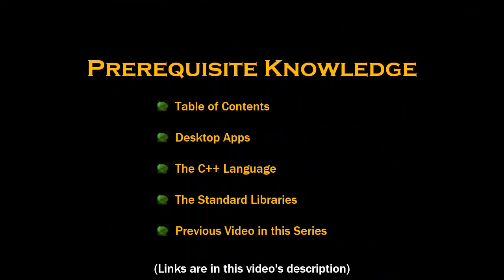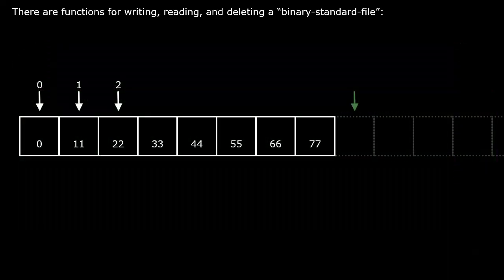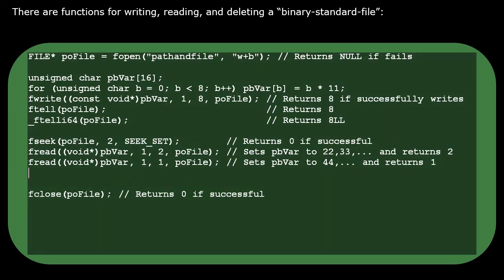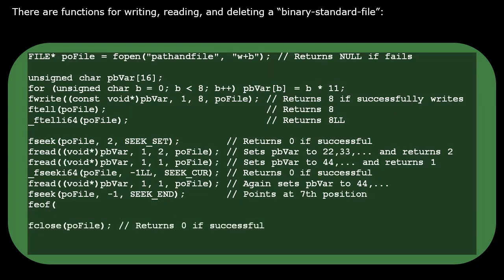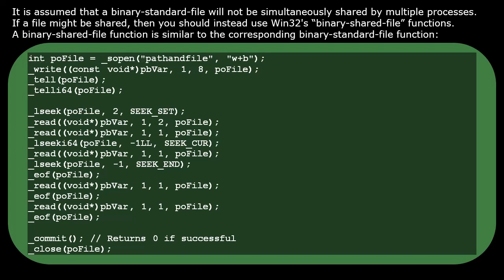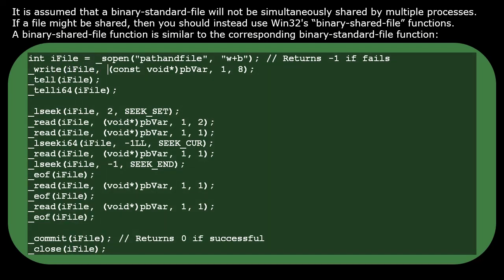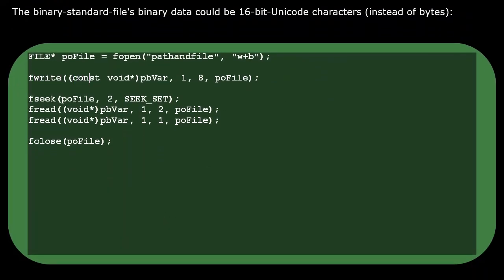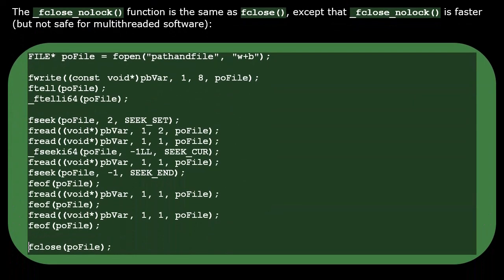C++: Binary Files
Welcome to the Cow Corporation's series of videos about software engineering. The topic of this video is binary files.

0:00 Intro
0:24 Video
7:48 Outro